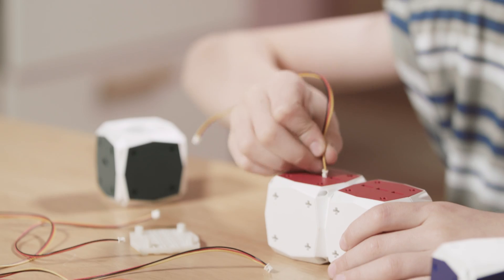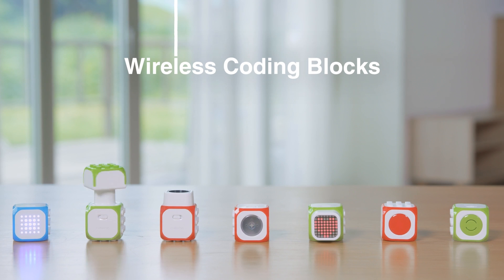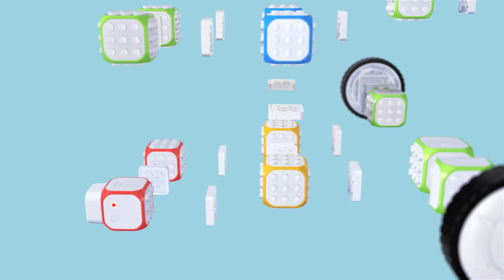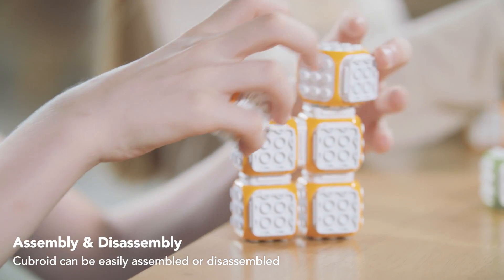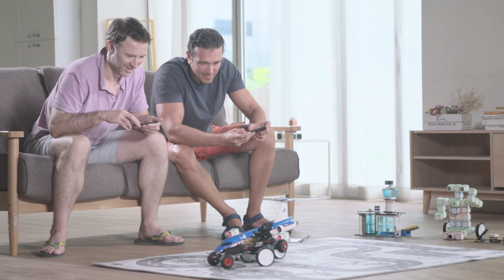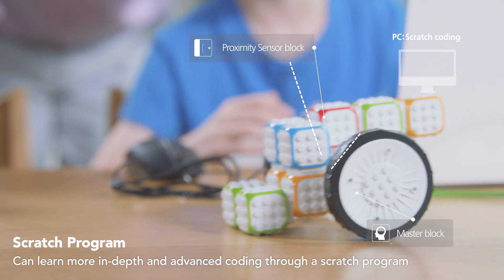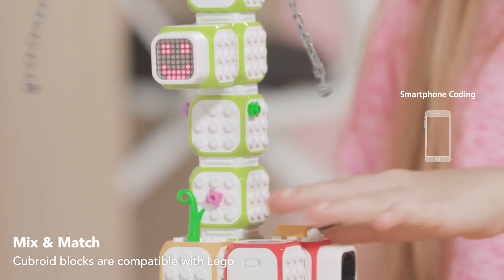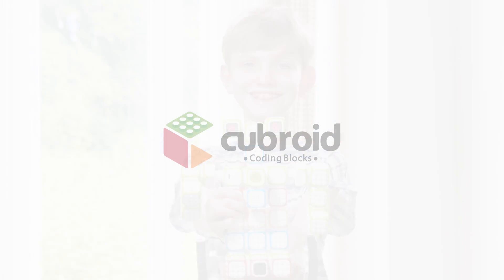Coding Blocks Game | Programming for kids.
Cubroid teaches coding with Lego-like bricks.